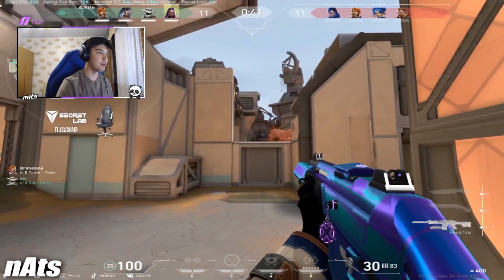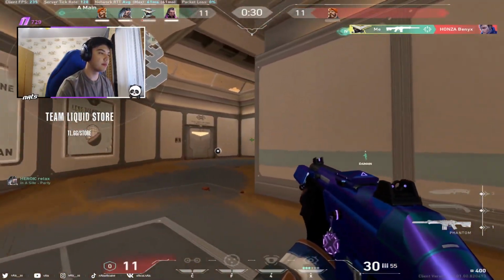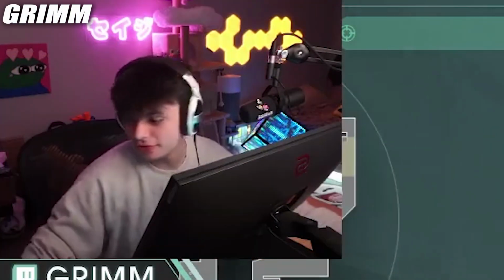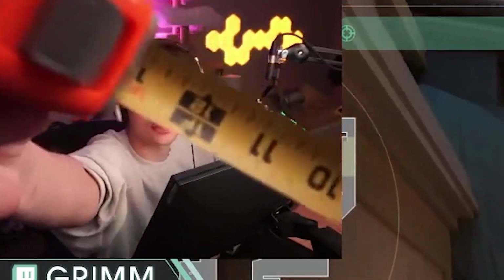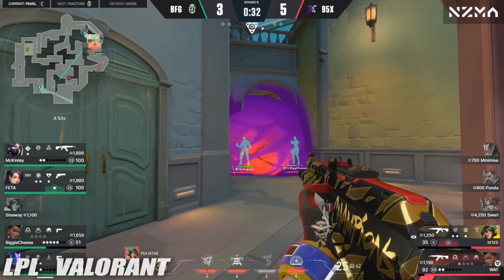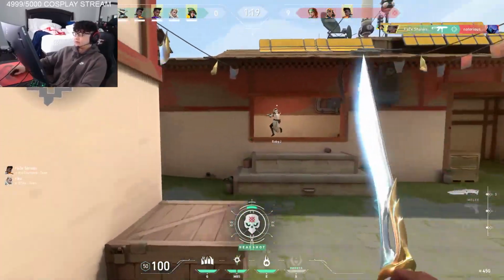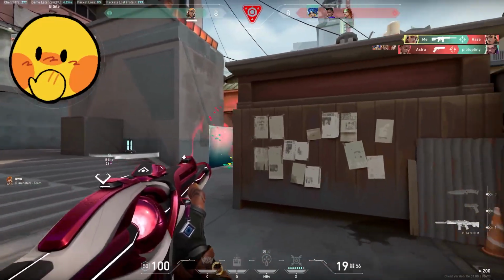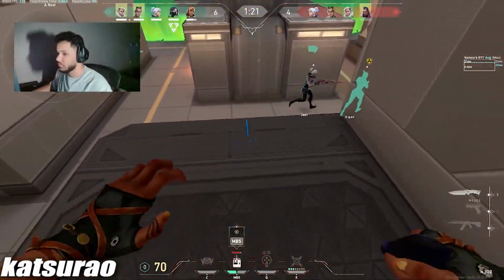Tarik Reacts to 500 IQ Anti Kj ULT Tech | Valorant Highlight Clips ep-18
xx

                                     _________________x___________________